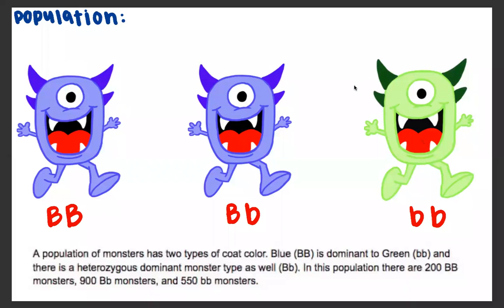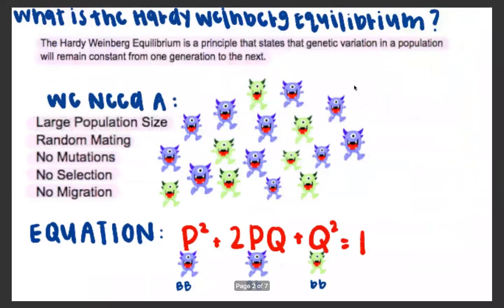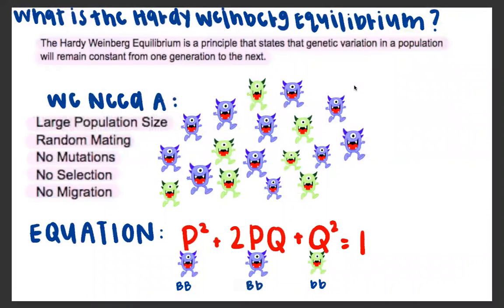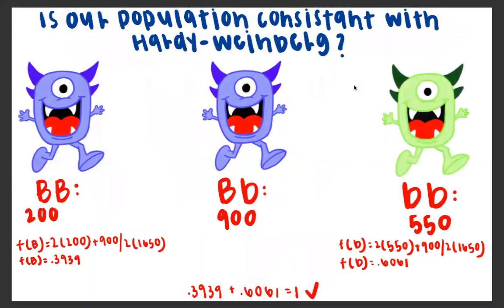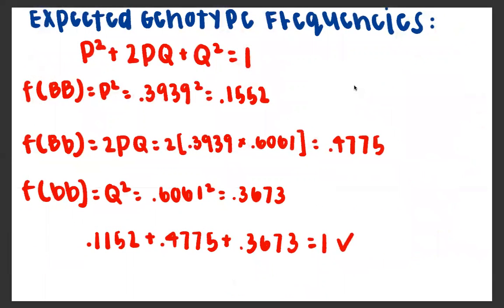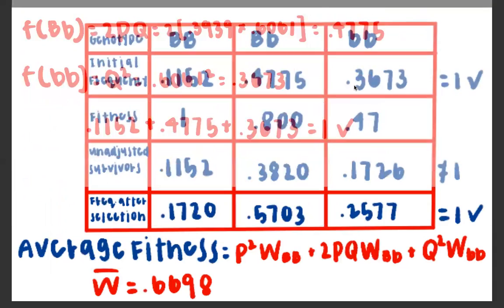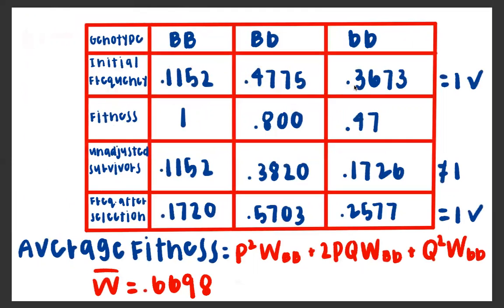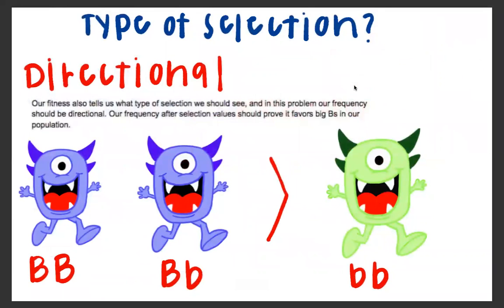GN 311 Exam Mini Video 3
I chose prompt 3-1 for this video.
Refrences:
Halweg, C. & Whitney, J. (2021). GN311 Module 3 Lecture Slides [PowerPoint Slides].